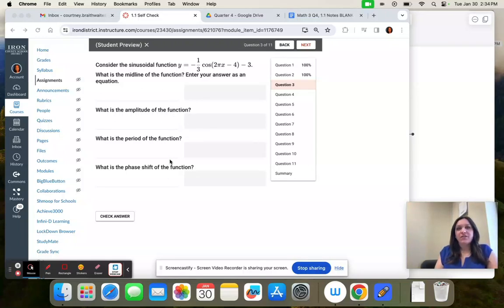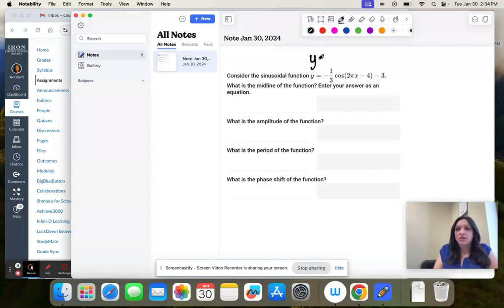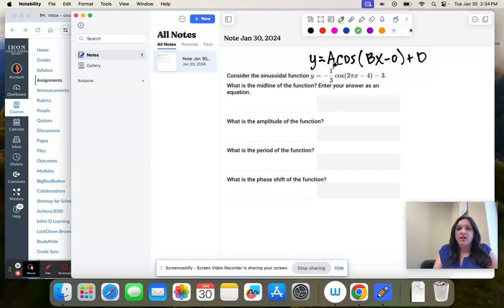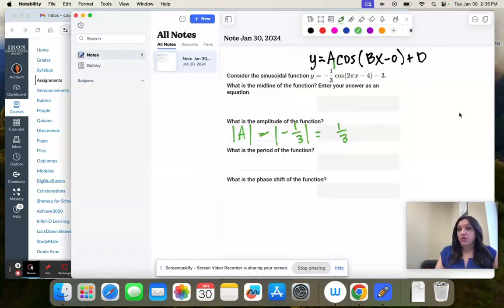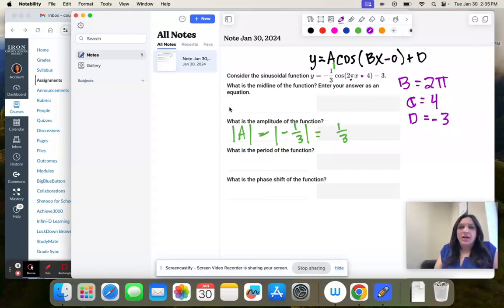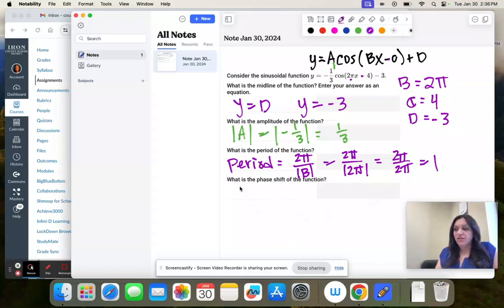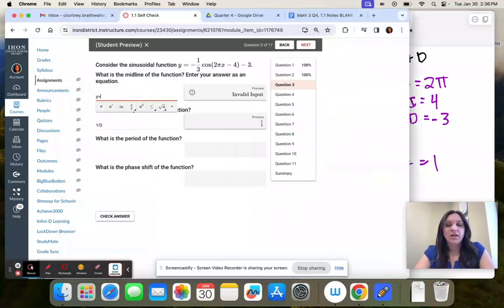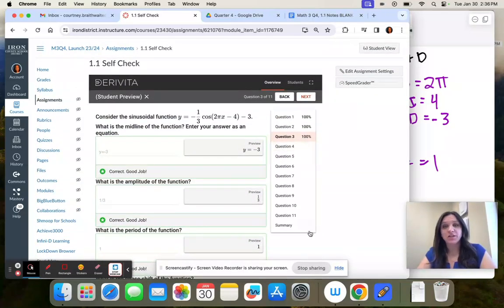Math 3 Q4, 1.1 #3